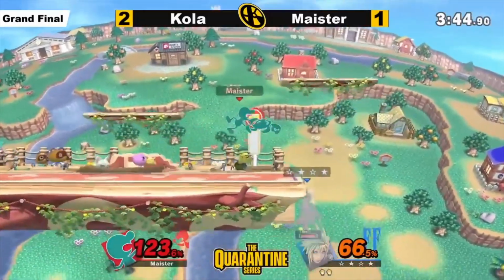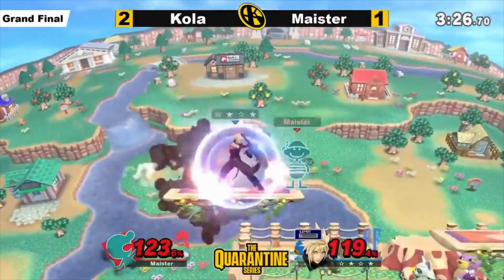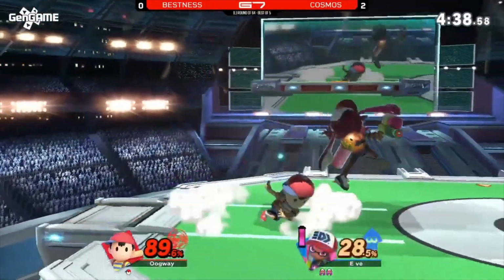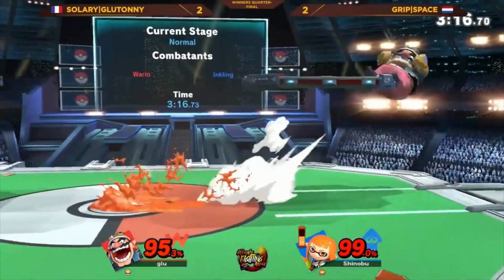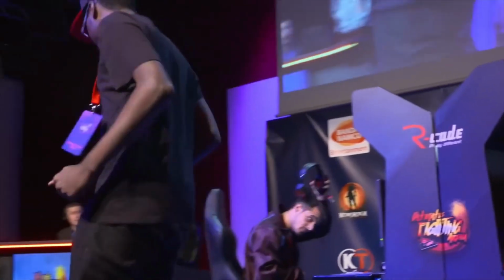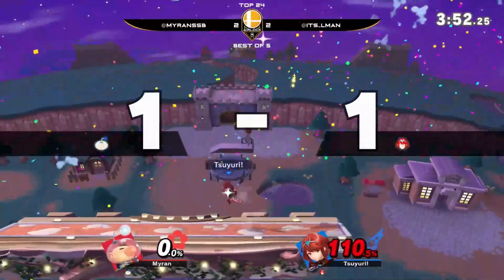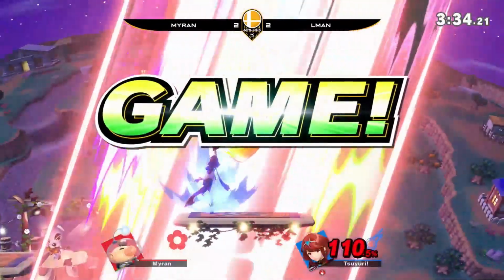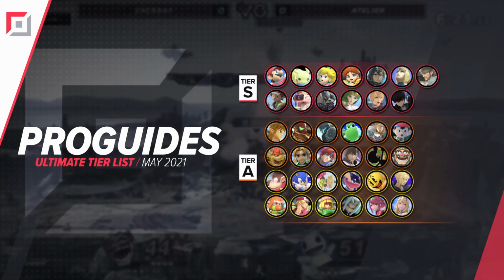A TIER Characters In Smash Ultimate - 11.0.1 Tier List